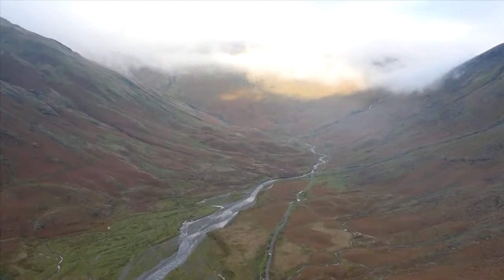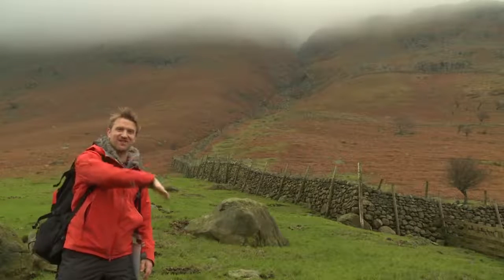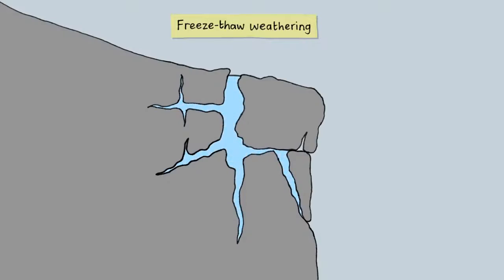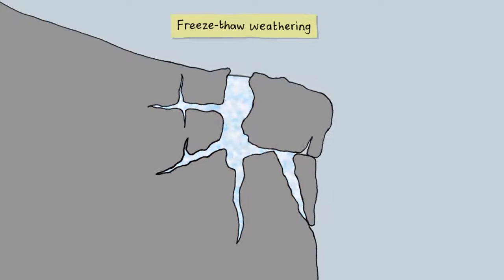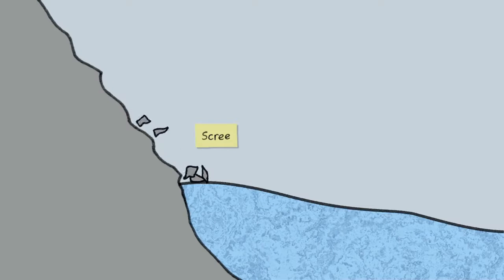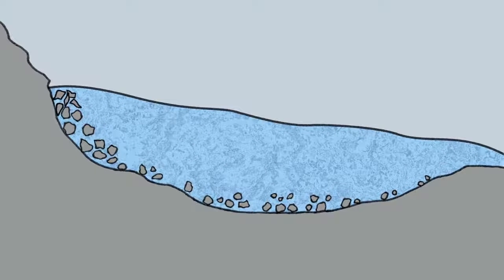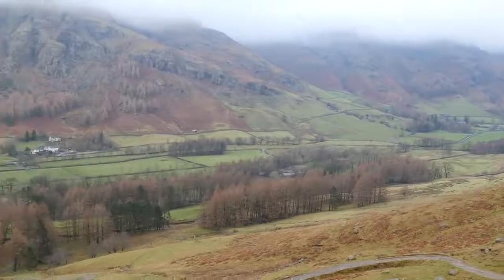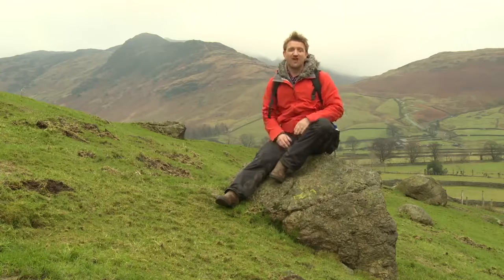BBC how Glaciers are formed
yea something educational